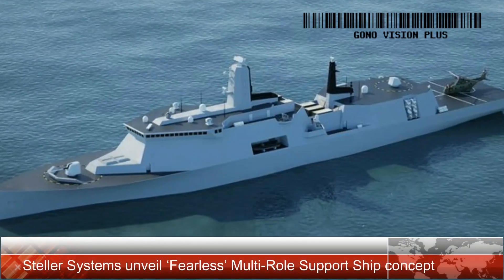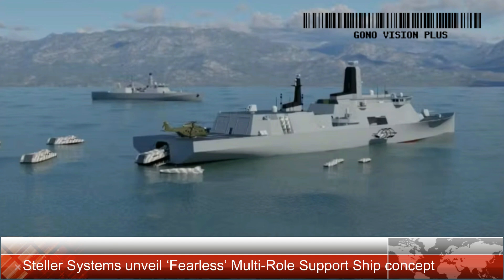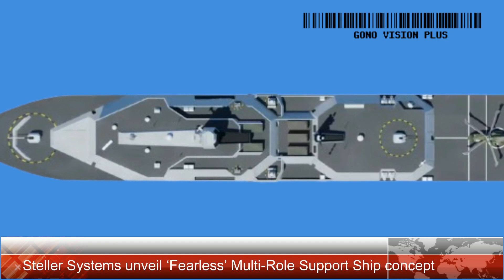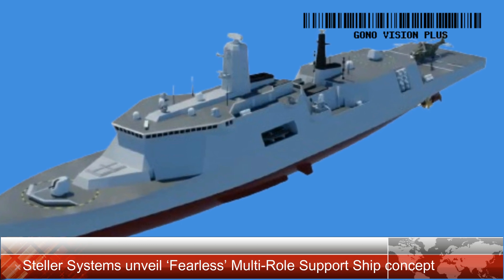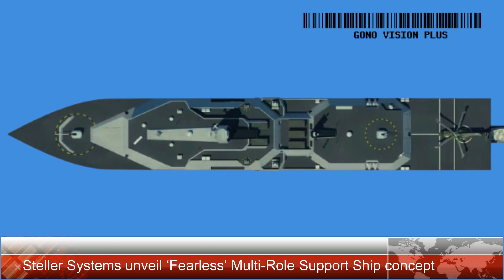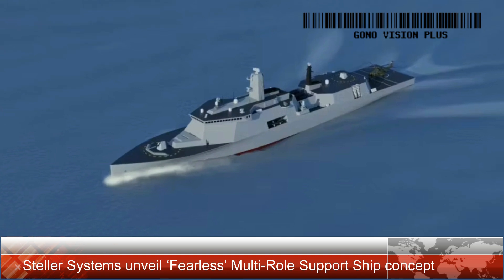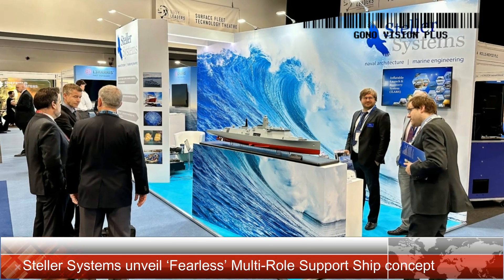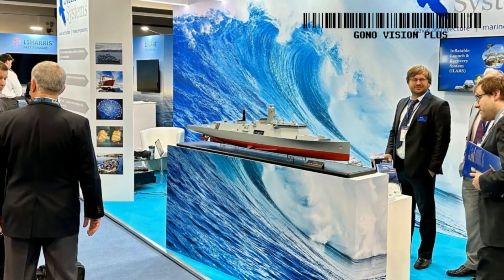Steller Systems unveil ‘Fearless’ Multi-Role Support Ship concept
Steller Systems has unveiled the Fearless Class to compete to for Britain’s upcoming Multi-Role Support Ship (MRSS) project.
This new ship is positioned, say the firm, to play a crucial role in Anti-Access/Area Denial (A2AD) operations, raiding, and landing missions, offering significant flexibility and advanced technology.
According to the company, the Fearless Class MRSS is built to excel in littoral zones, providing support for raiding activities and landing operations over long distances. As a mothership for uncrewed vehicles, it offers a versatile platform for various mission profiles. The ship’s design prioritises adaptability and durability,
Fearless features 800 Lane Metres of storage space, accessible through multiple hatches and a stern ramp. This ramp can support vessels up to 20 meters in length and 30 tonnes in weight, allowing the embarkation of Commando Insertion Craft, Uncrewed Surface and Submerged Vessels, Extra Large Autonomous Underwater Vehicles, and Future all-terrain vehicles. This capability ensures that Fearless can support a wide range of operations, from amphibious assaults to logistical support.
The firm says survivability is a key aspect of the Fearless design. The ship includes a sophisticated combat system that provides a layered air defence umbrella, ensuring the vessel and its payloads remain protected during operations.
Steller Systems says it has employed its Hull Tune optimisation suite to achieve a balance between hydrodynamic efficiency and stability. The Fearless Class features a propulsion system with tractor-podded propulsion and contrarotating electrically driven shafts. This allows the vessel to reach speeds of 30 knots while consuming less power than a Type 23 frigate. The propulsion system enables rapid repositioning, fuel savings, reduced acoustic signatures, and lower acquisition costs.
Fearless boasts a modular design with upper deck spaces for containers, NavyPODS, or additional weapon systems. The hangar can house two Merlin-sized helicopters or a mix of helicopters and Uncrewed Aerial Vehicles (UAVs).
The integration between the flight deck and the garage enhances mission adaptability, supporting operations such as Mine Countermeasures (MCM), Anti-Submarine Warfare (ASW), Intelligence, Surveillance, Target Acquisition, and Reconnaissance (ISTAR), Humanitarian Aid, Medical Evacuation (MEDEVAC), and intra-theatre lift.
While the Fearless has fewer Lane Metres compared to traditional Landing Platform Docks (LPDs), it offers superior launch and recovery capabilities in higher sea states and supports distributed operations. This reduces the reliance on larger, more vulnerable ships.
Steller Systems, founded in 2011, is an independent consultancy specialising in naval architecture and marine engineering. The company provides services across all stages of the equipment lifecycle, from initial concept design to in-service technical support and modifications. Steller Systems is also a Corporate Partner of the Royal Institution of Naval Architects (RINA).